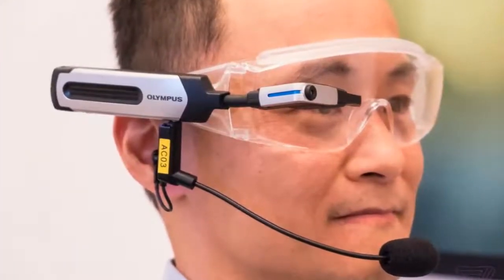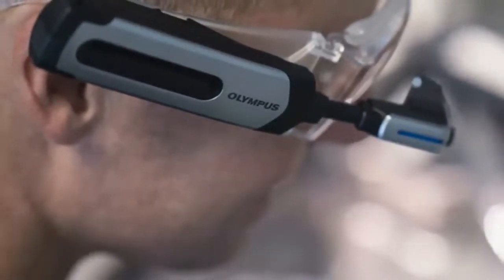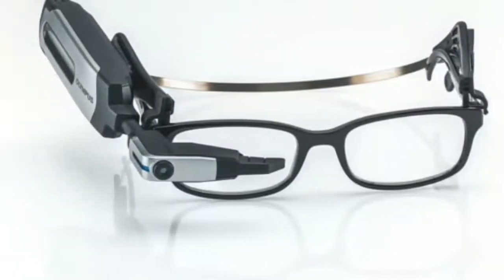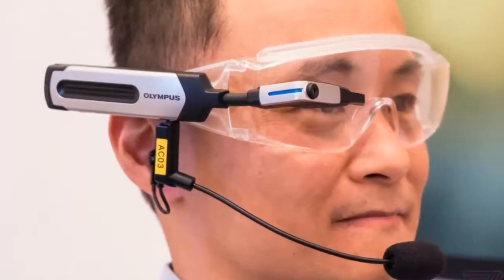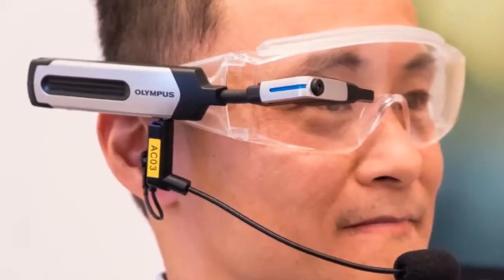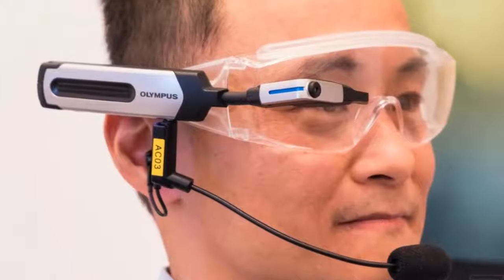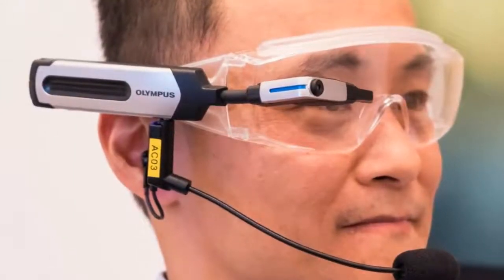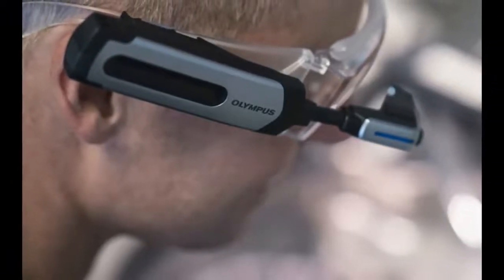Olympus made $1,500 open source smart glasses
Olympus is reviving the EyeTrek brand it used at the turn of the century to sell a series of head-mounted displays that were as ahead of their time as they were problematic. But the company isn’t creating a new set of TV glasses, at least not yet. Instead, the newest EyeTrek — the Insight EI-10 — is a $1,500 open-source, enterprise-focused smart glasses product.